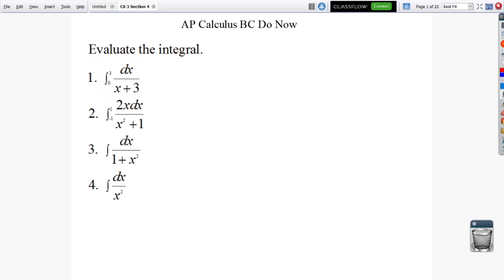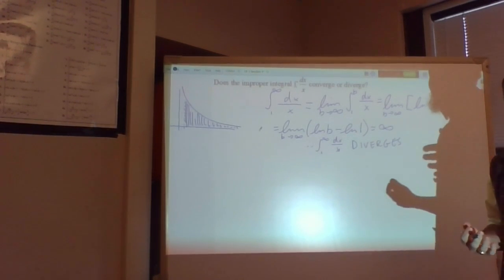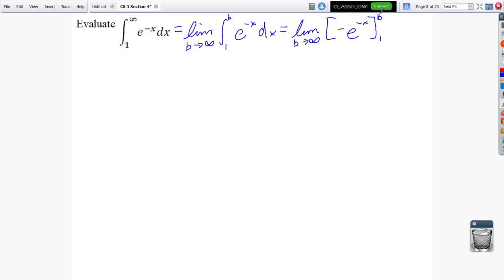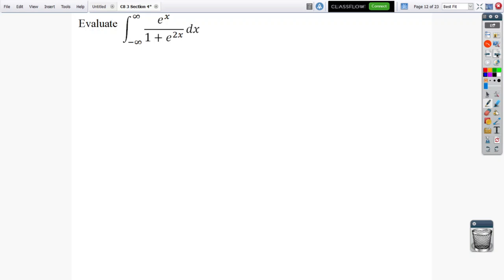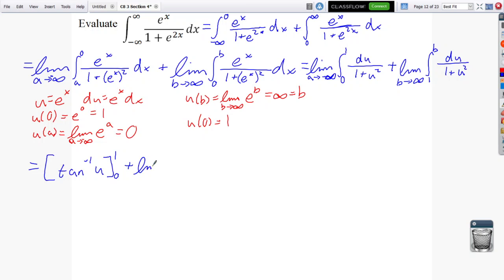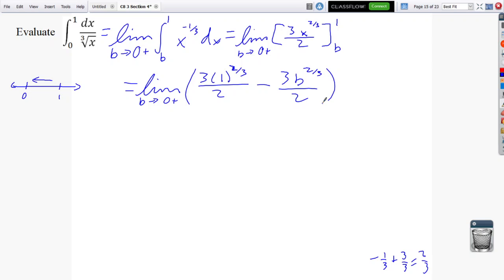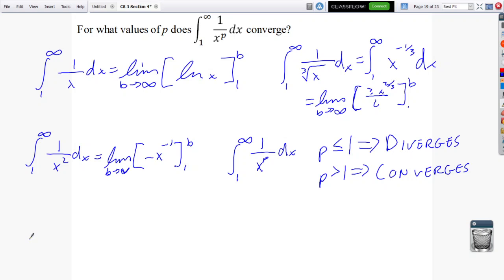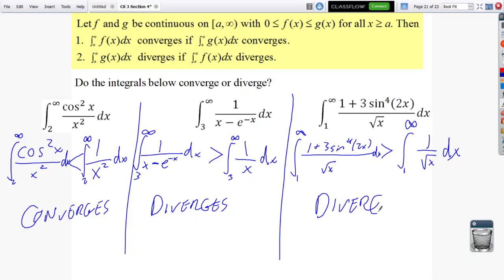8 4 Improper Integrals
So, what makes integrals even more fun? INFINITY!